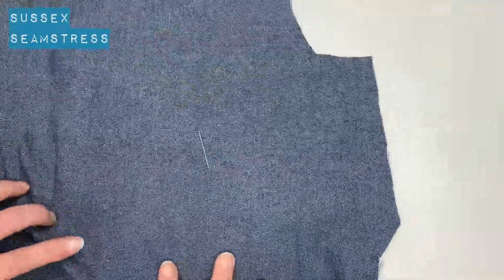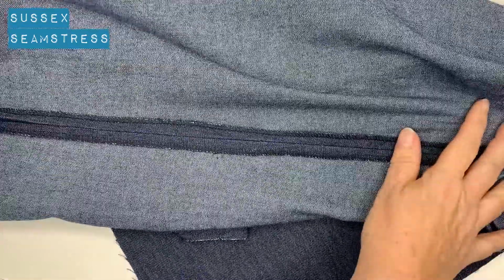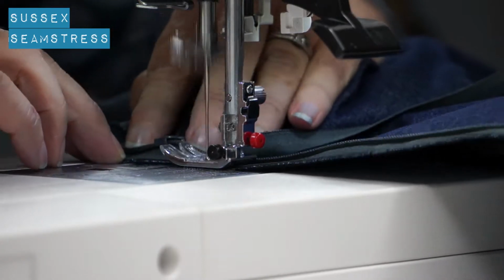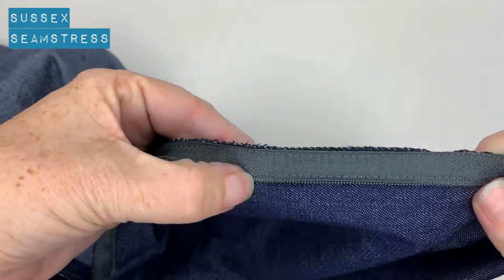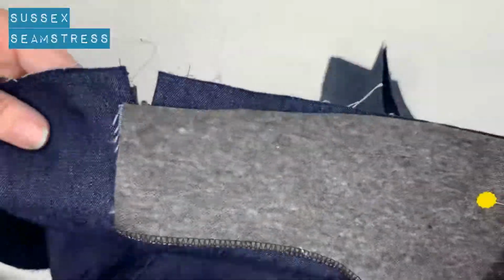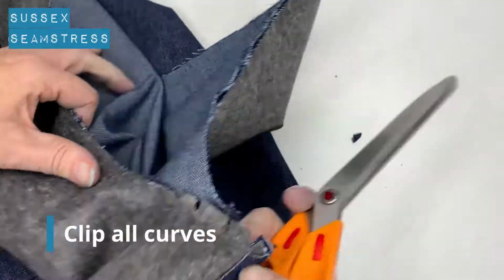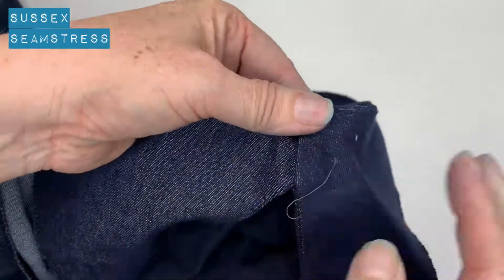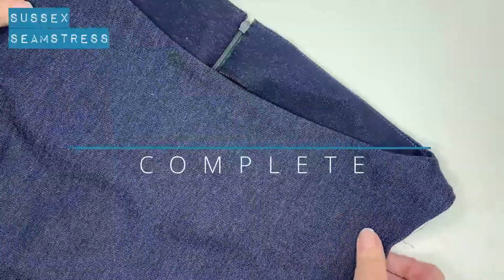Horsham Dress Tutorial - Beginner Sewing Pattern - Sussex Seamstress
A tutorial on how to sew the Horsham Dress from Sussex Seamstress.

Classic shift dress for day or evening wear with a flattering shape. Use brocade for an evening look or denim for a versatile day look. Easy to sew for a quick make.

Use a woven stretch sateen or bengaline and you may just get away without the zip!

Timestamps:
0:00 Bust Darts
1:33 Side Seams
2:40 Centre Back Seam
3:27 Zip
7:39 Facings
8:45 Neck line
13:12 Shoulder Seams
14:57 Finishing Zip
15:25 Hem